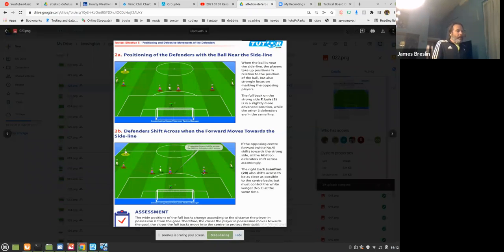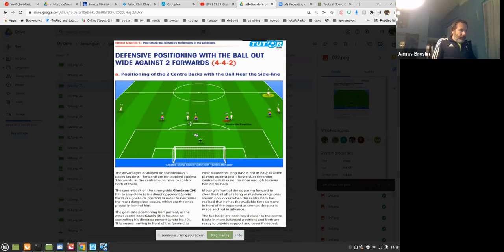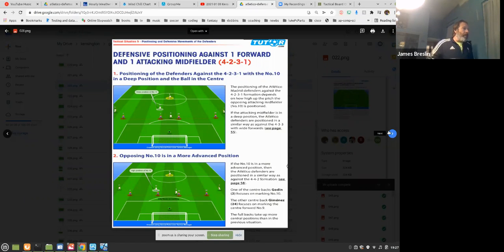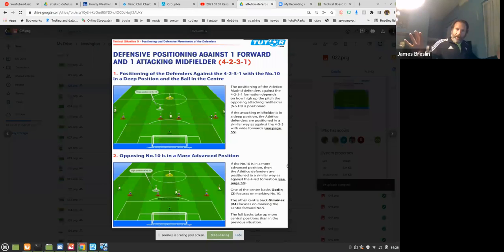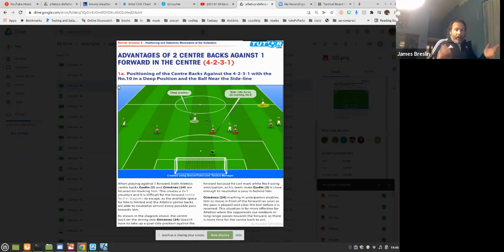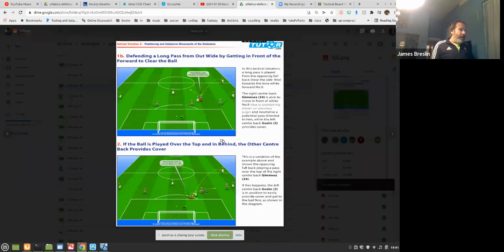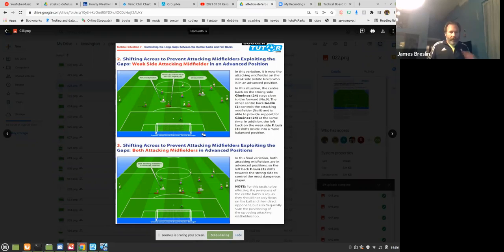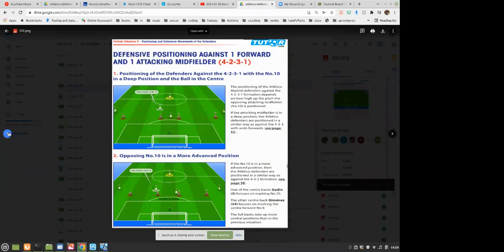2022 01 20 Kensington Tactical Atletico Defense Part 03